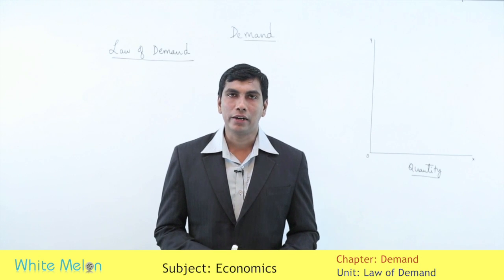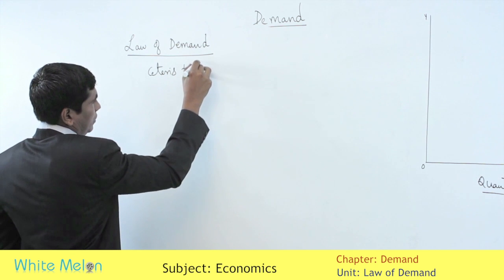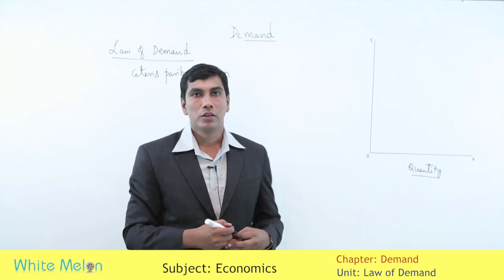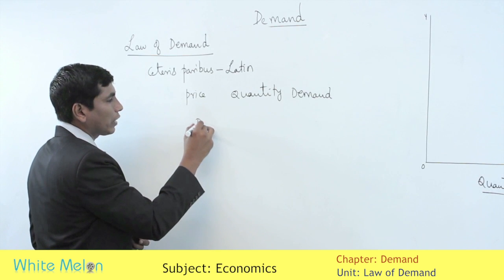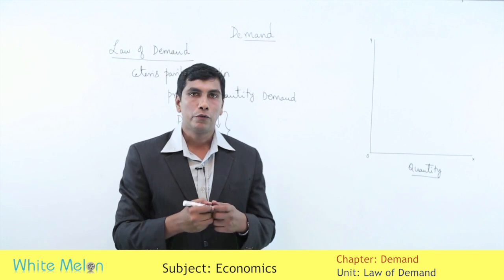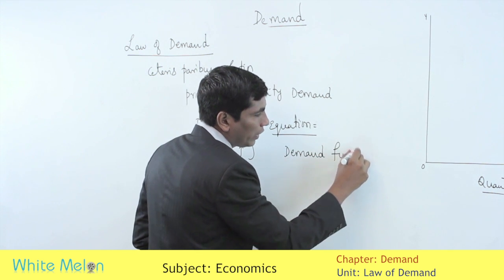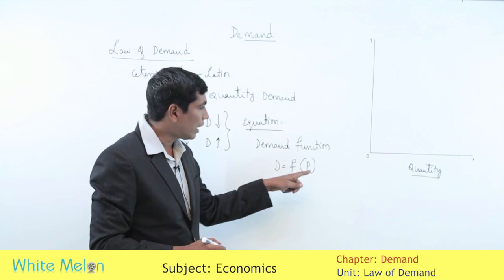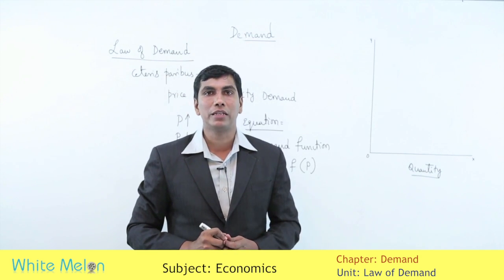Educational content 4